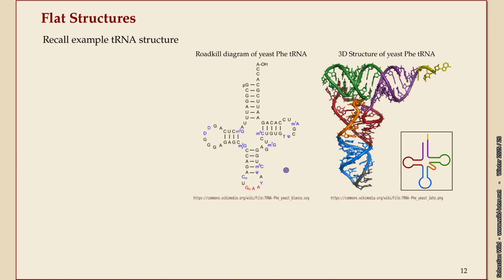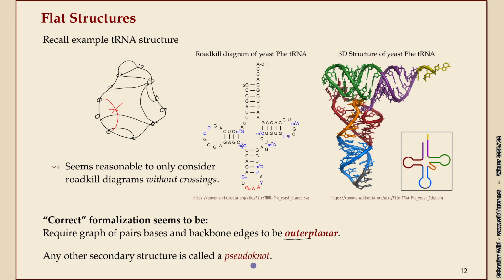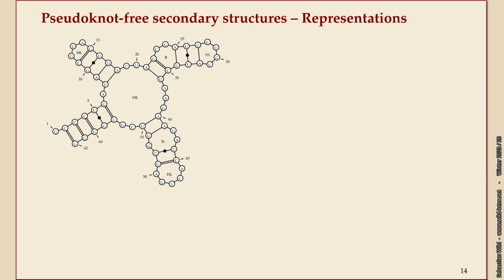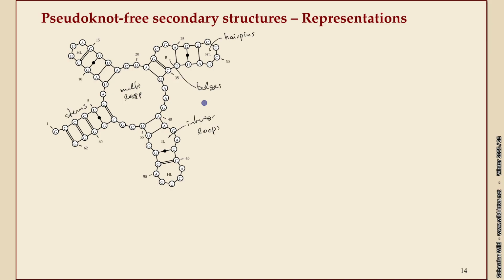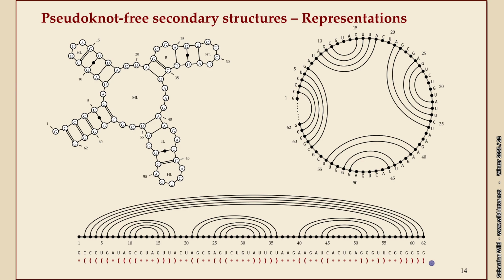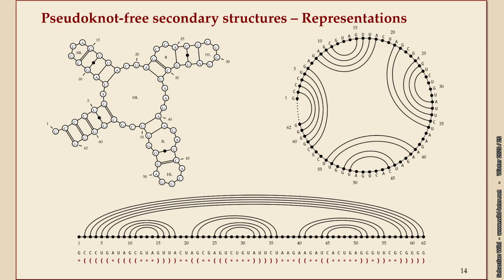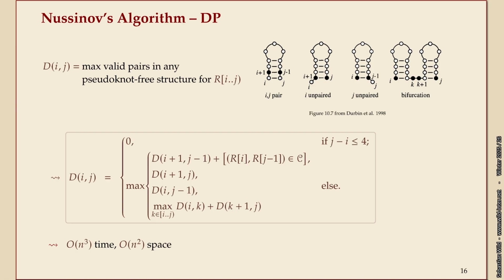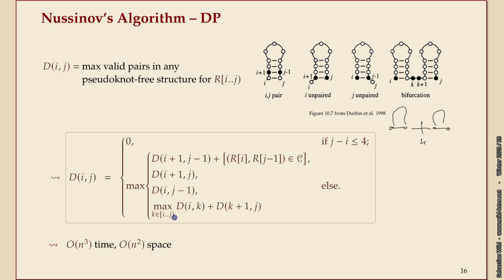Algorithms of Bioinformatics (Winter 2025-26) 8-3 Pseudoknot-free secondary structures